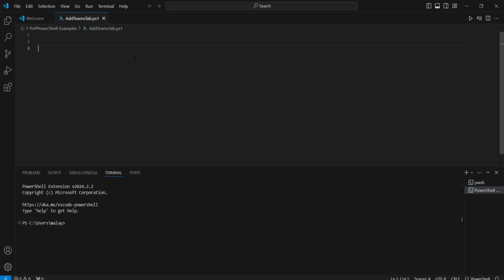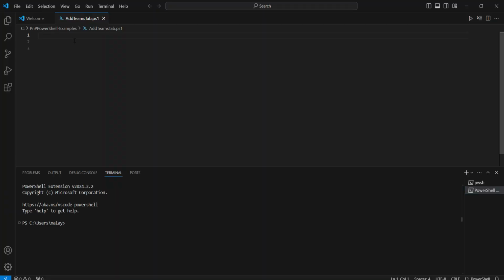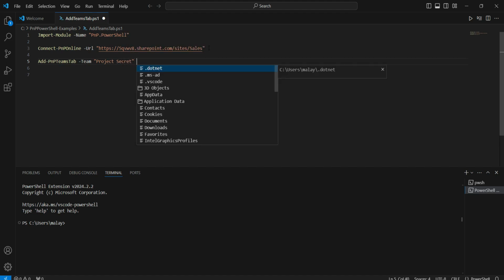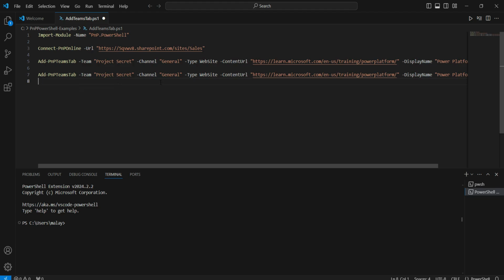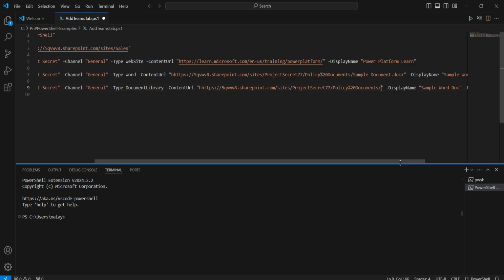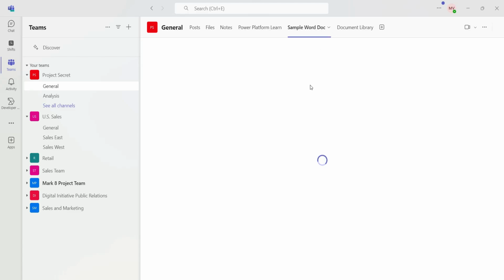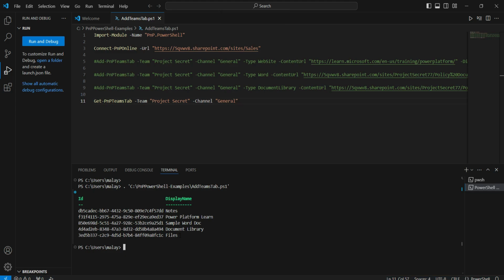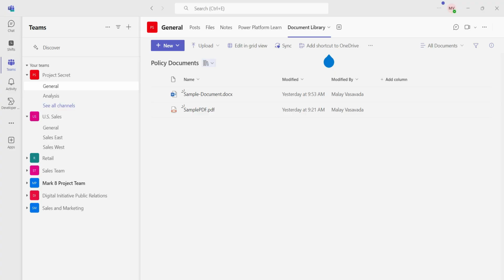PnP PowerShell - Manage Microsoft Teams Tabs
In this tutorial, I will show how to add different types of Microsoft Teams tabs to a channel. Also how to get all tabs from a channel and remove a tab from channel using PnP PowerShell if we want to remove a tab.